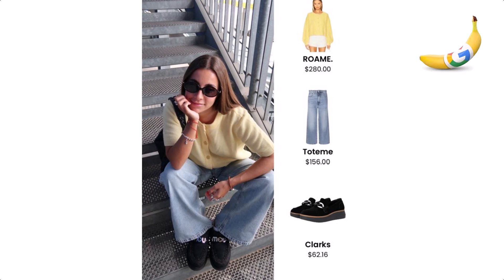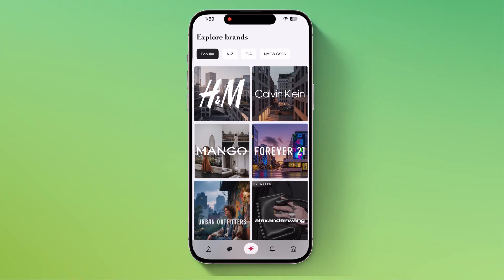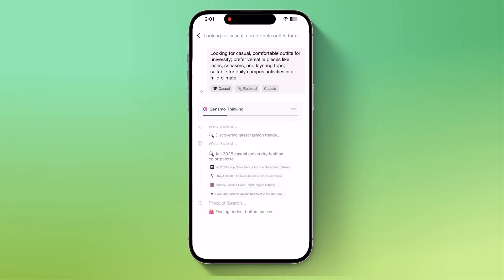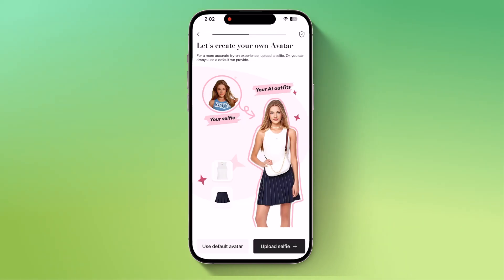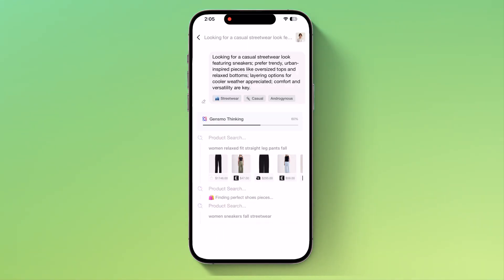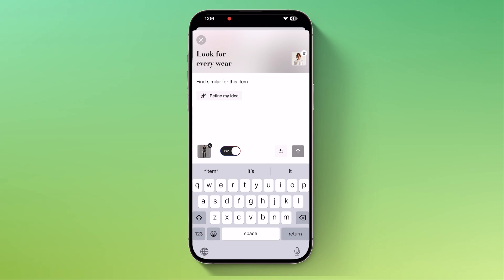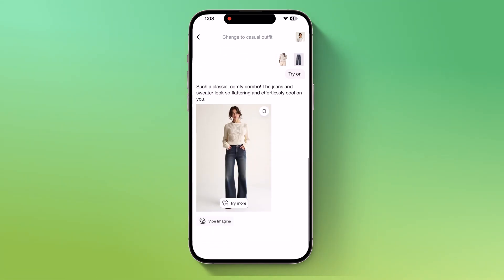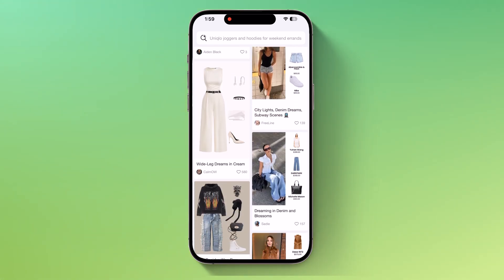Gensmo: The First Fashion AI Agent for Personalized Styling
Discover Gensmo, the world’s first fashion AI agent designed to bring you personalized styling, outfit inspiration, and a complete fashion solution. Whether you’re looking for casual wear, trendy looks, or professional outfits, Gensmo helps you style with ease.

👗 Explore AI-powered outfit ideas
✨ Get personalized fashion recommendations
🌍 Enjoy a more visualized, comprehensive fashion experience

If you’re into AI tools, fashion hacks, or styling tips, this video is perfect for you!